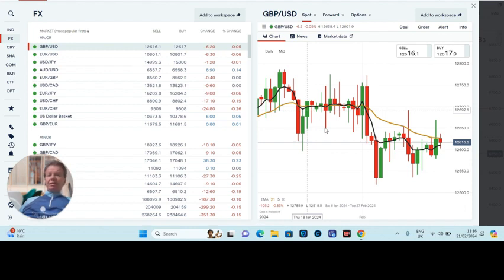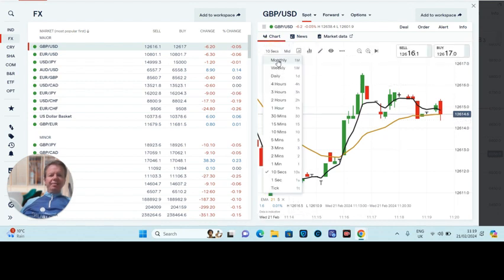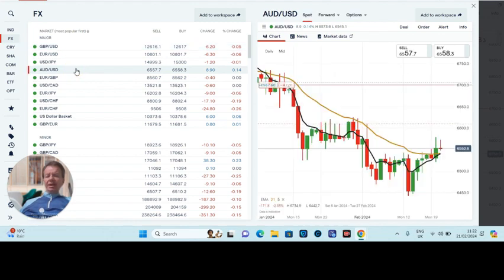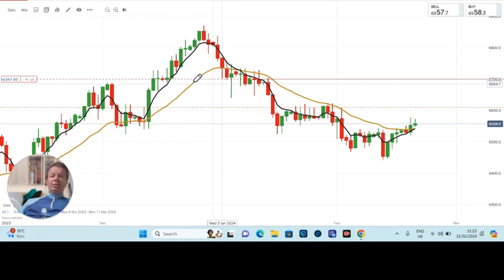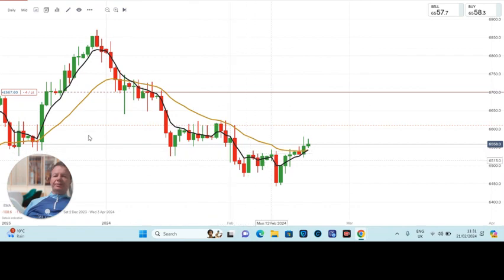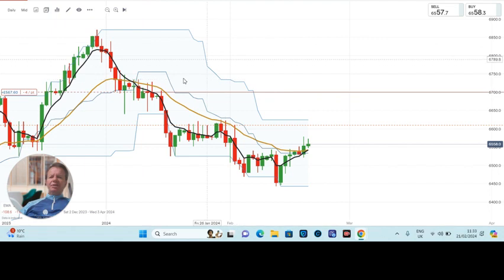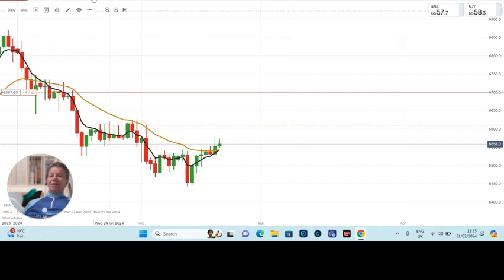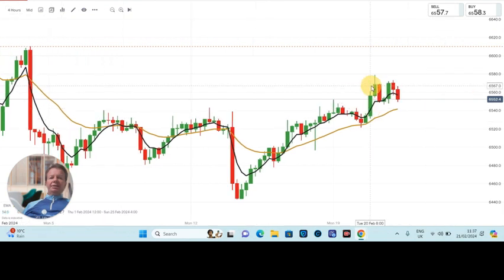Why 90% of Forex Traders Fail (SPREAD BETTING)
Discover how to trade Forex like a pro in the UK with spread betting accounts! Join us as we explore the best strategies and principles for successful trading.
Spreadbetting is the easiest way for beginners to start trading, whether it's indices, commodoties, shares or forex, you can trade it all from one account.